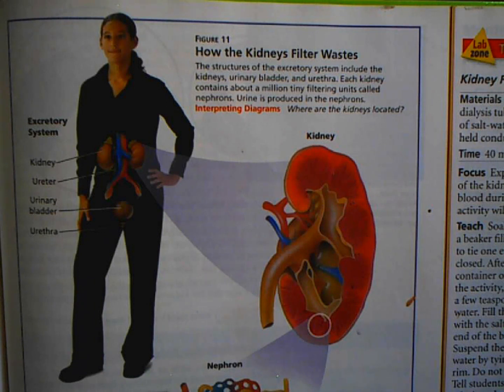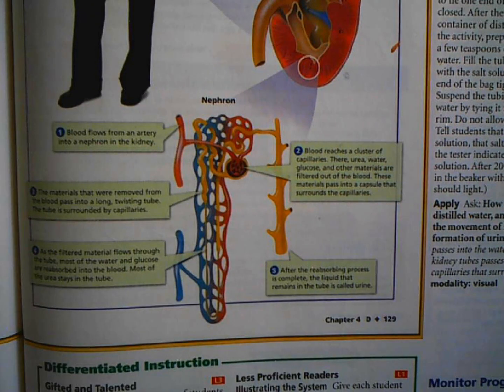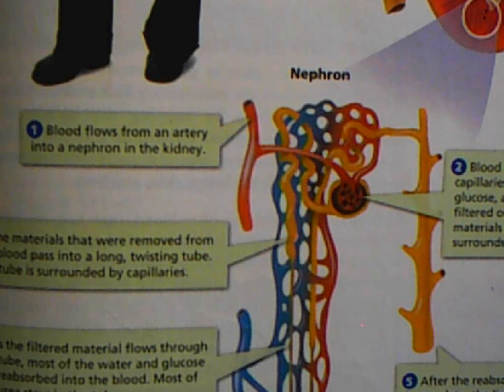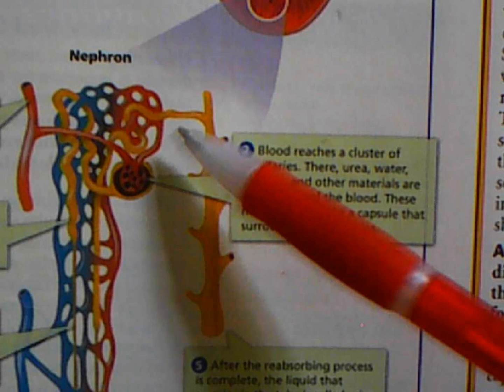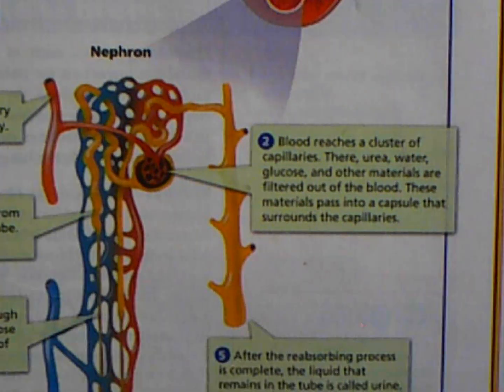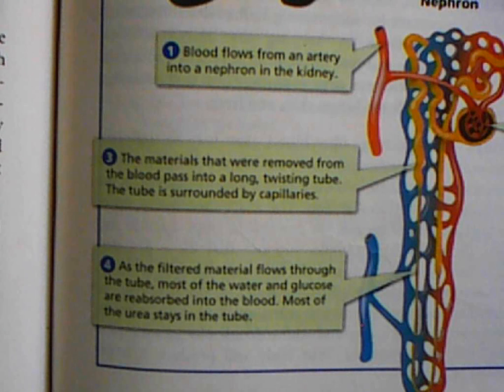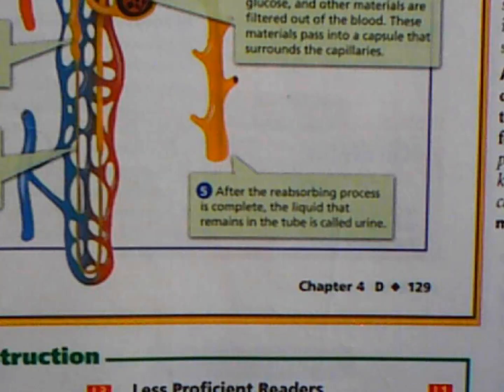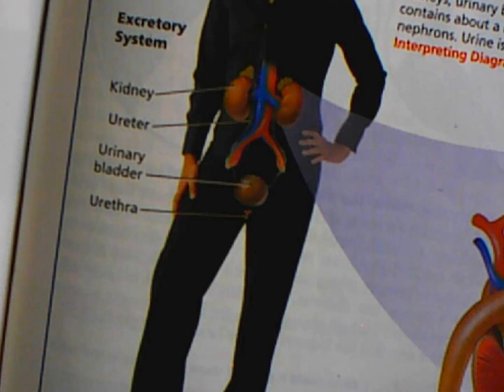The Excretory System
Cour pour les élèves de 6 grade